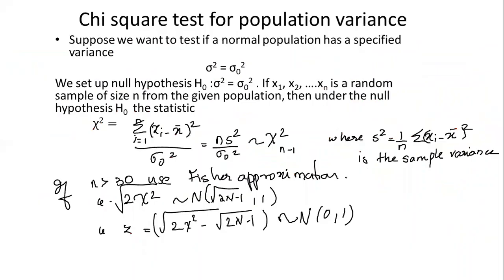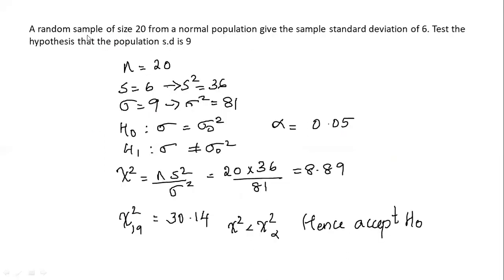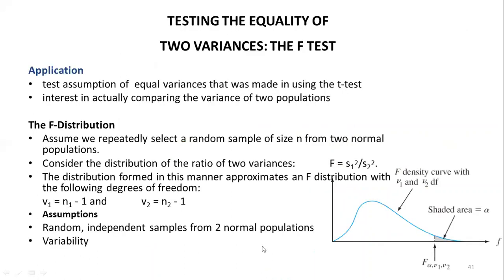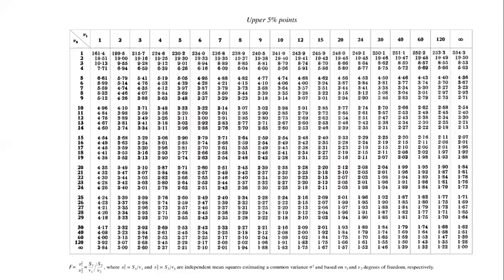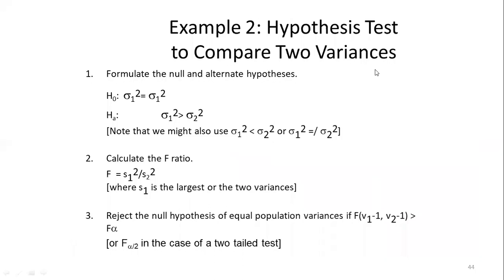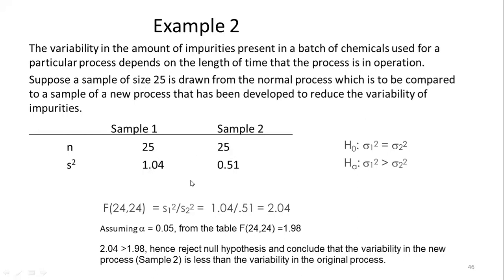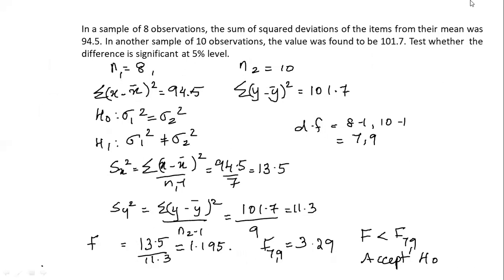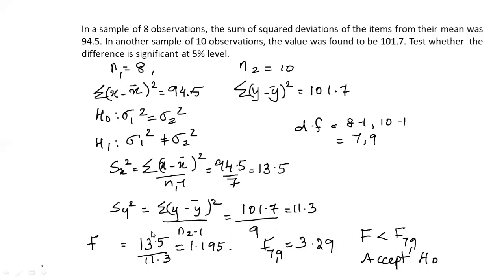Chisquare & F test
Chisquare testing and F-testing